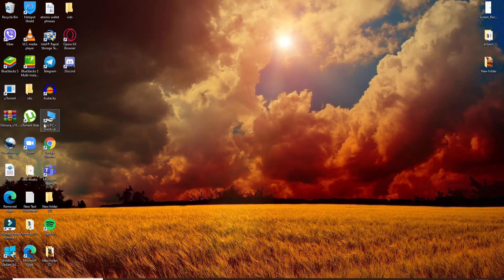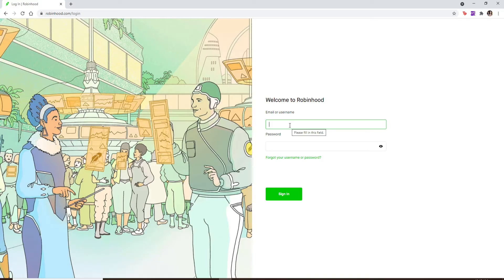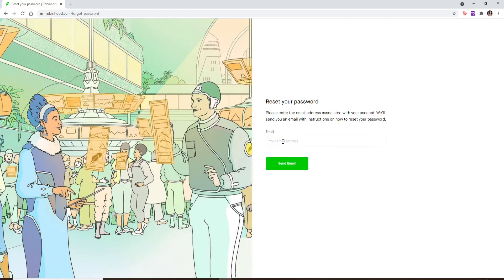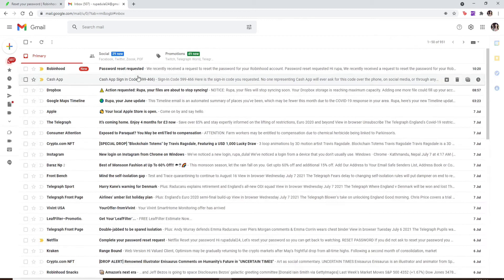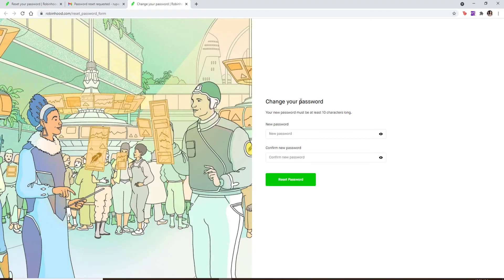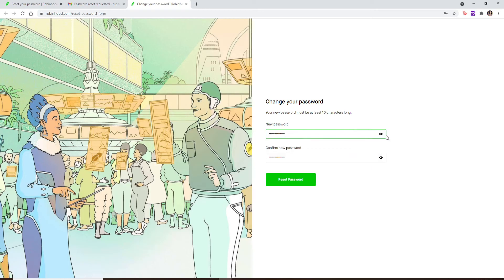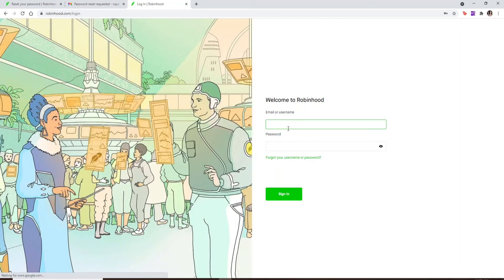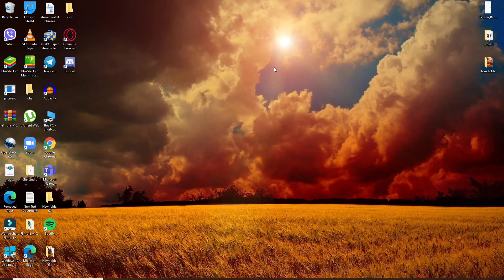How To Reset Robinhood Password? Recover Robinhood Account Password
Your password is the most important thing you have to keep track of. But if you forget it, that's a problem! And with all the work we do on computers and smartphones these days, sometimes remembering passwords can be hard.

But don't worry! There are a few different ways to reset your Robinhood account password - just watch this video for tips!

0:00 - Intro
0:19 - How To Reset Robinhood Password
1:57 -  Outro

1) Go to the login page on robinhood.com and click "Forgot Password".